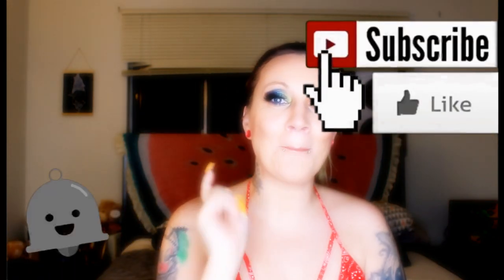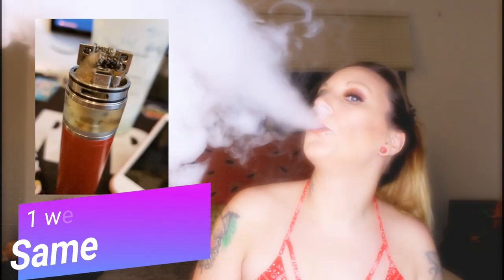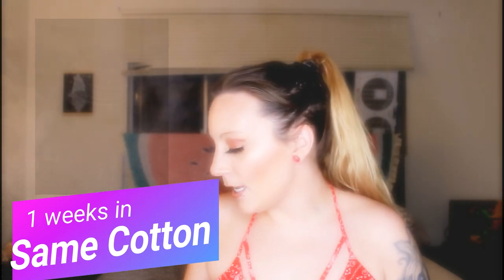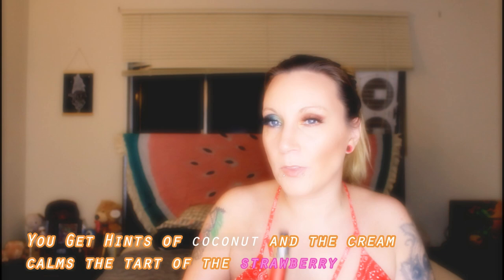ARCHER E-Liquid Review by OR33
on ARCHER E-Liquid by OR33 !!!

♡ GRAPHICS
Me:)

♡ EDITING
Me:)